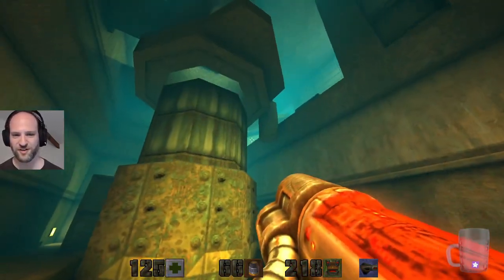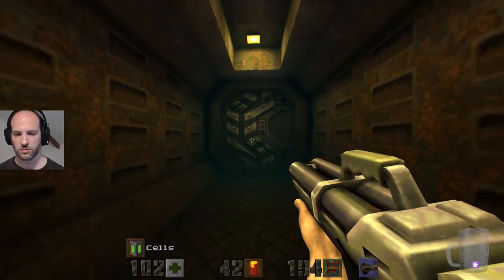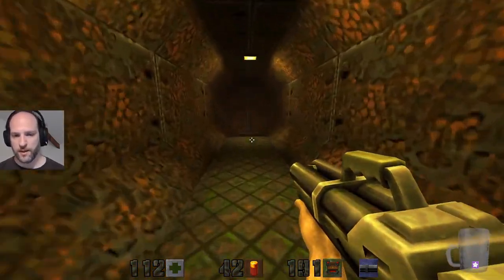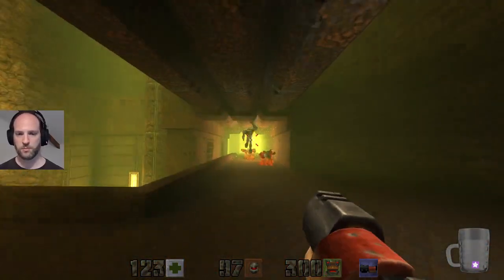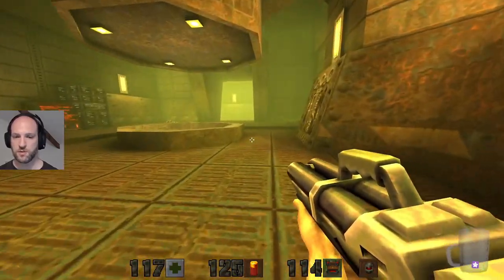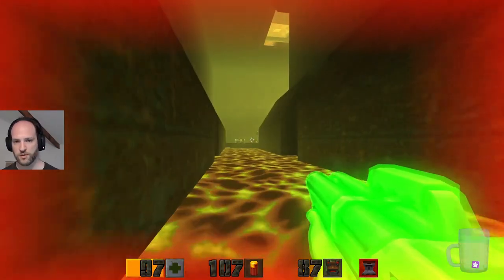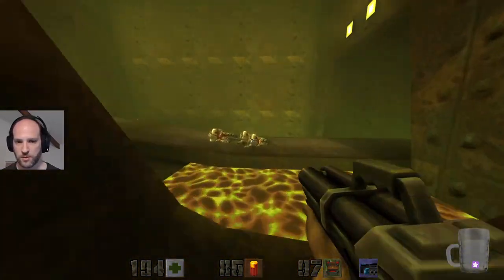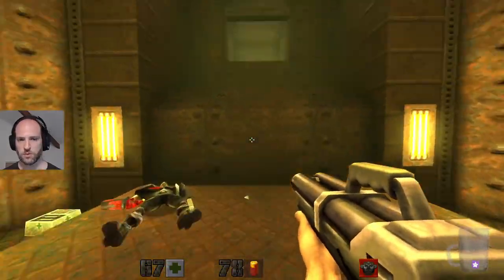Quake II - Episode 9 - Altreus the Retrobate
Suppose we'll just swim around in this toxic waste because we're a marine and that's what we do. Kinda worried why it hurts so much... what's it actually made of?

Retrobating is a series where I go back and play through video games from the old days - games that I often didn't bother trying to finish as a kid. We go back and play them with a modern eye, hopefully finally getting through them, and giving them a bit of praise and/or criticism as appropriate along the way.

Since Bethesda recently gave us a Quake II re-release, and I promised I'd get around to playing Quake II after I played Quake, well, what better time?

This series is being recorded and streamed at the same time.

► Social media!